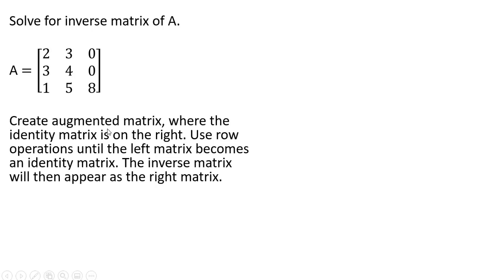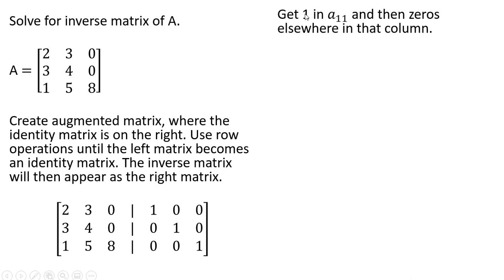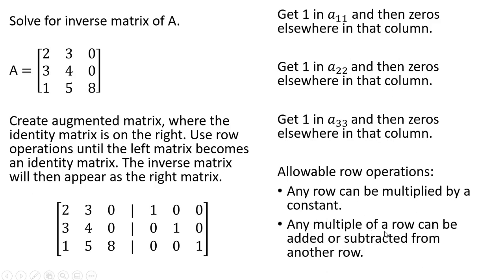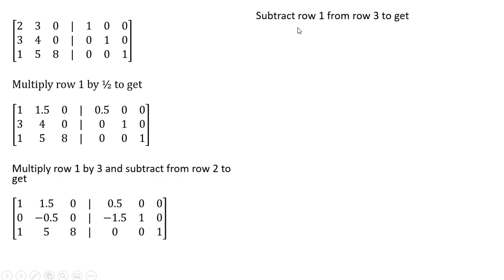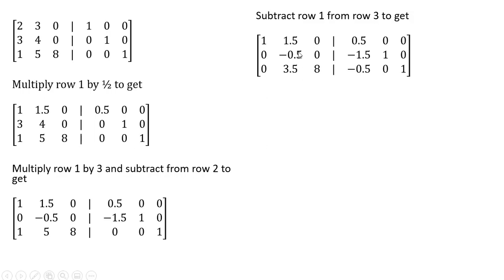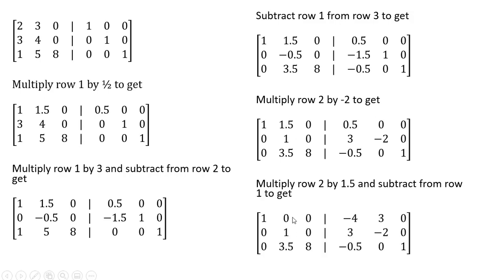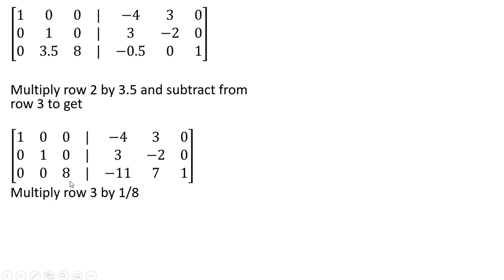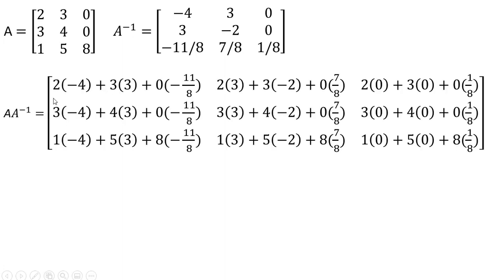Linear Algebra: Solve Inverse Matrix for 3 x 3 Matrix